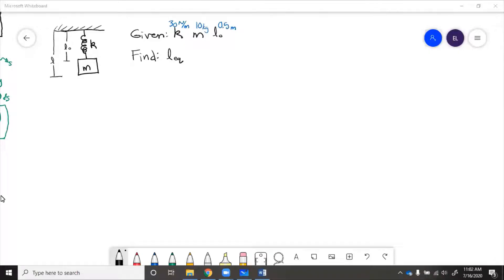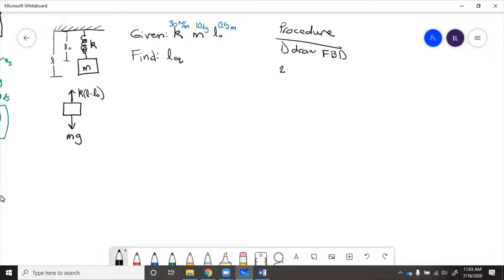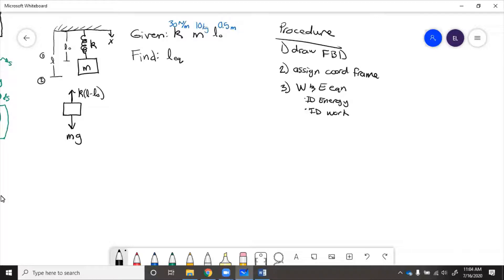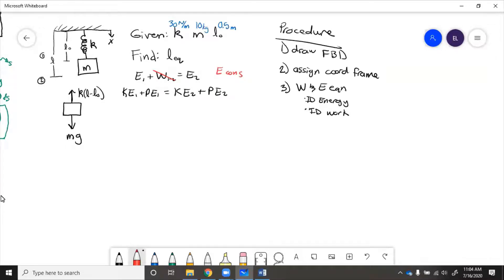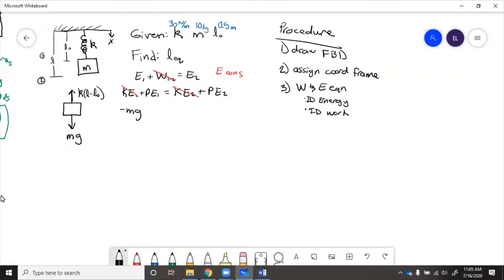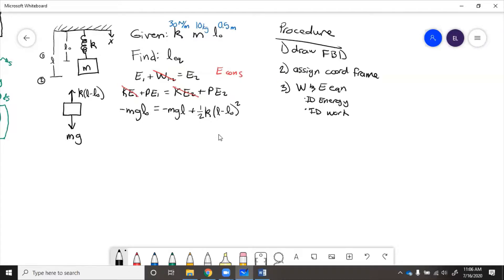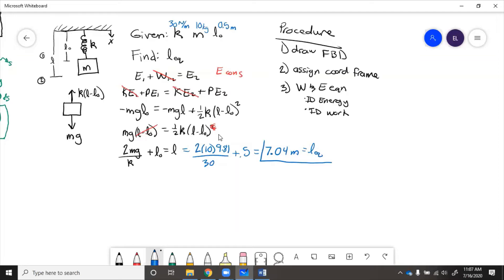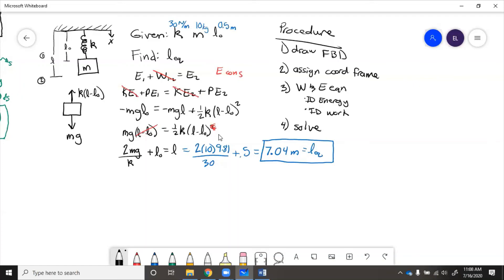Work and Energy - Vertical Spring Example (Energy Conservation)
Given a mass hanging from a spring, find the equilibrium spot (conservation of energy).